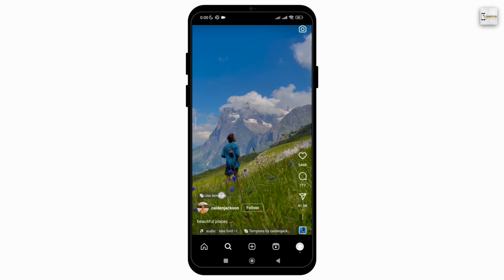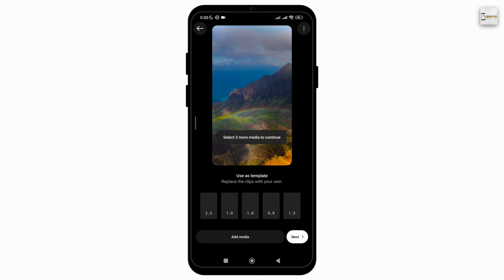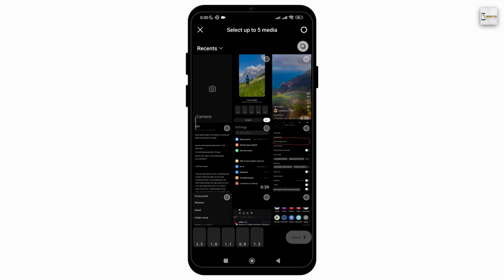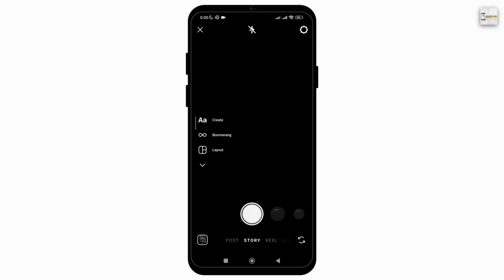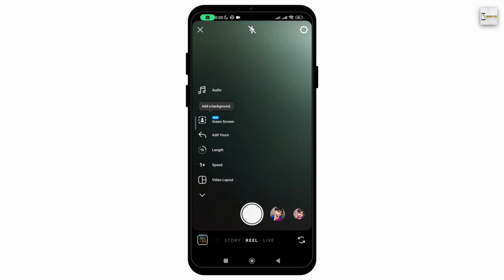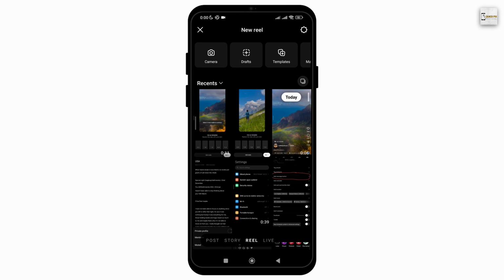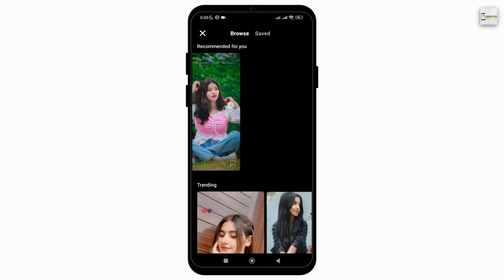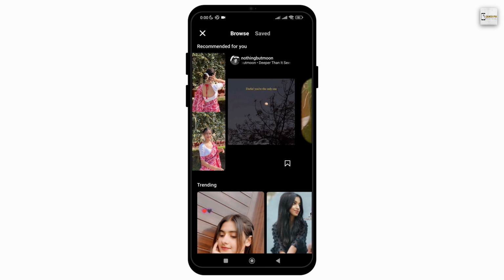How to Find Instagram Reel Template | 2024 Update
Welcome to QuickFix Master's efficient tech hub! Today's video guides you on "How to Find Instagram Reel Template | 2024 Update." Let's dive straight into the streamlined process of discovering and using the latest Reel templates on Instagram.

🚀 Timestamps for Swift Navigation:
0:00 - Introduction to Instagram Reel Templates
0:10 - Locating the Latest Reel Templates

💡 Quick FAQs:
- How to find and use new Reel templates on Instagram?
- Tips for selecting the best Reel template for your content?
- What's new in the 2024 Instagram Reel templates?

🛠 Follow these concise steps for a rapid solution, and you'll be crafting engaging Reels in no time!

Here's to mastering quick fixes in the digital world! ⚡📱🔧